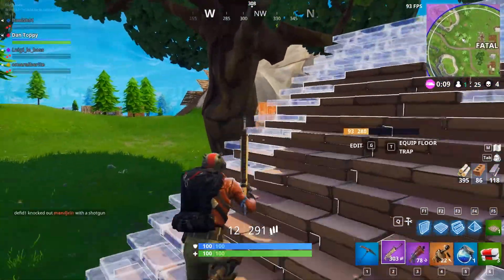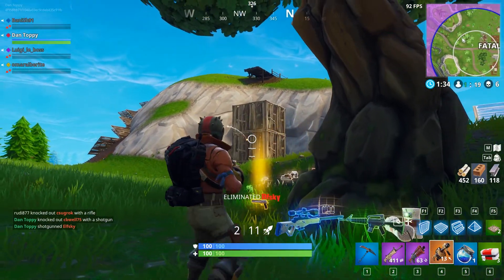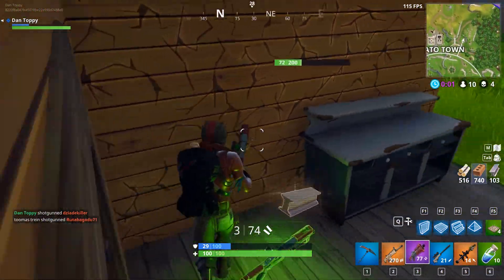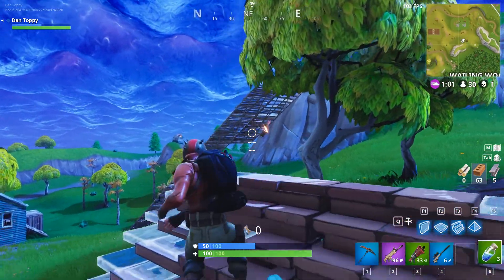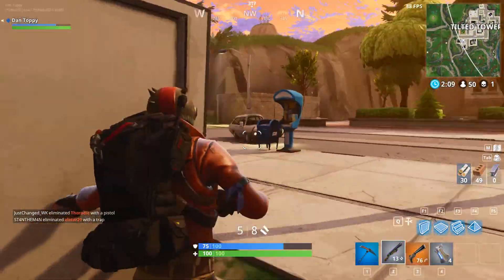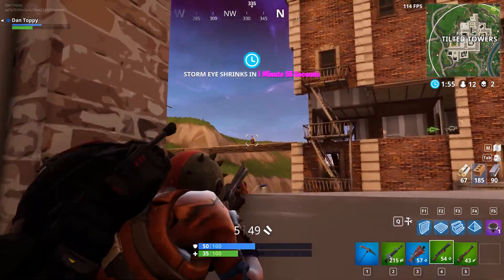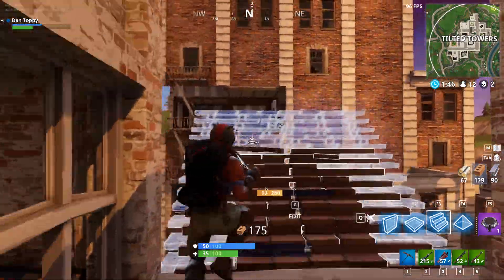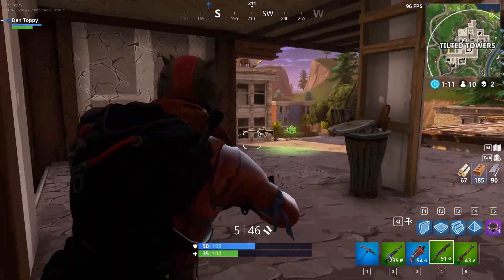PUMP VS TACTICAL - FORTNITE BATTLE ROYALE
Today I talk about both shotguns in Fortnite Battle Royale, the pump and the tactical shotguns, and their features which better suit them to different play styles. In this video I talk about the stats of each weapon and their strengths and weaknesses